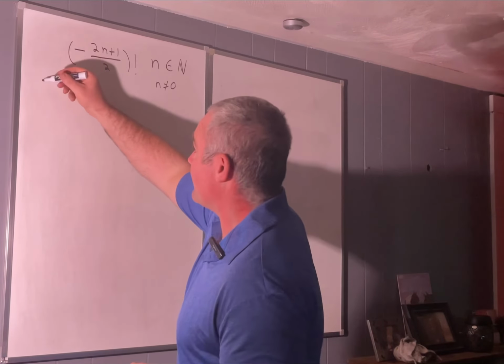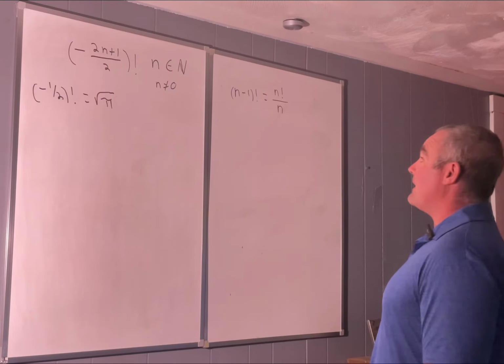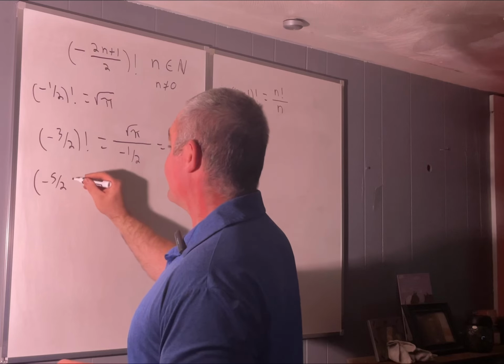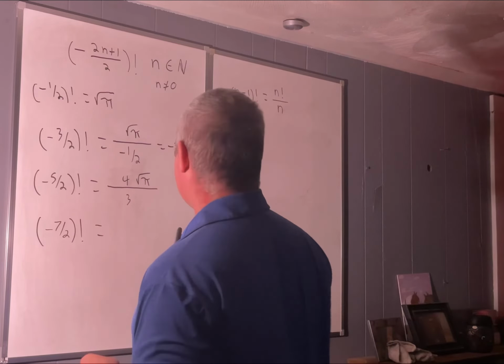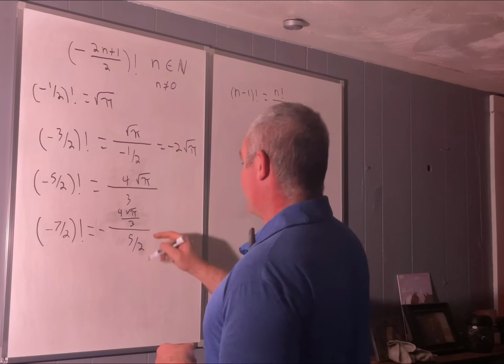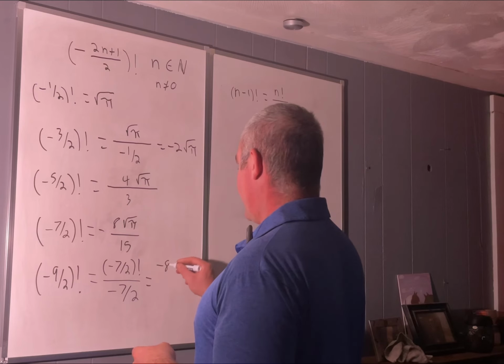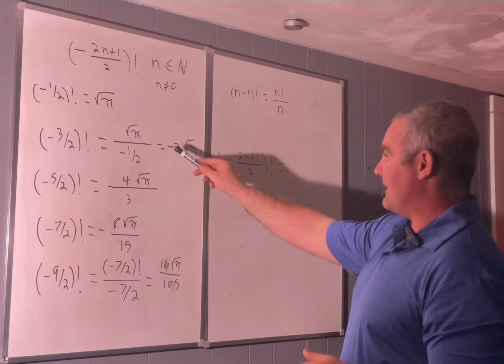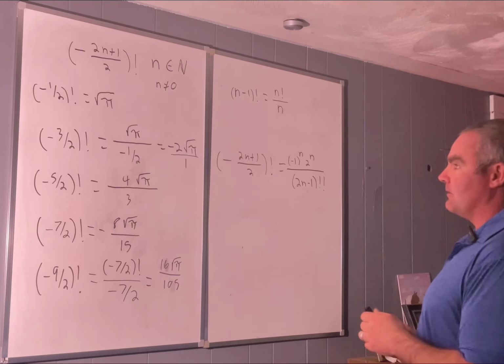Generalized negative half factorial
Deriving a generalized negative half factorial ￼